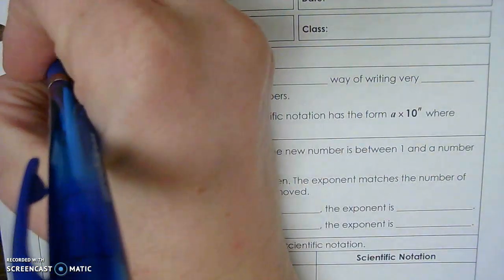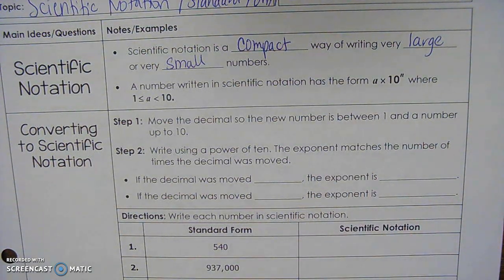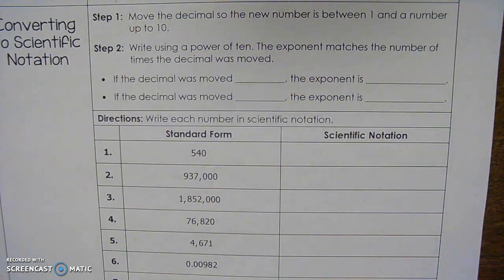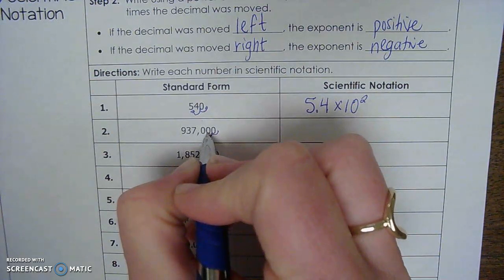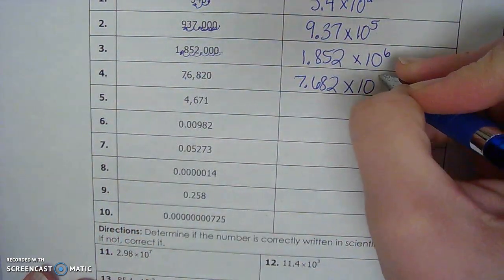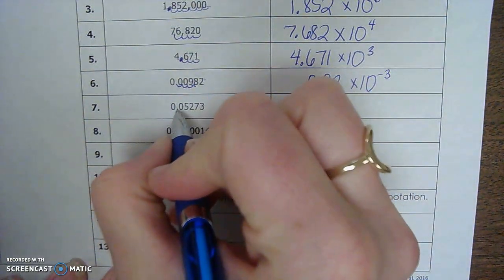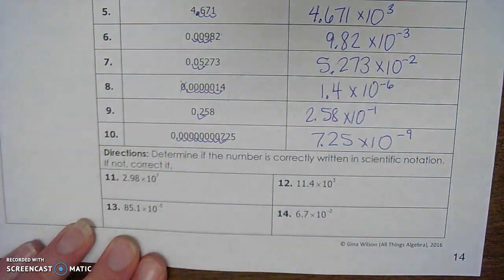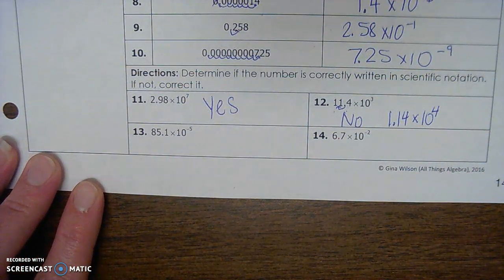Page 14 Notes (PreAlg)